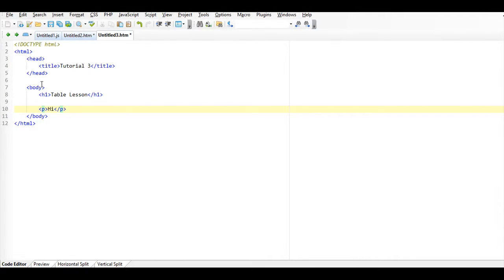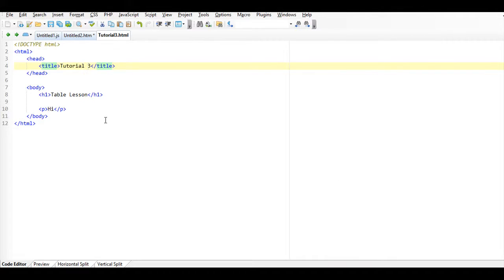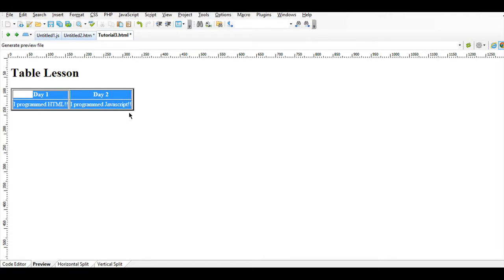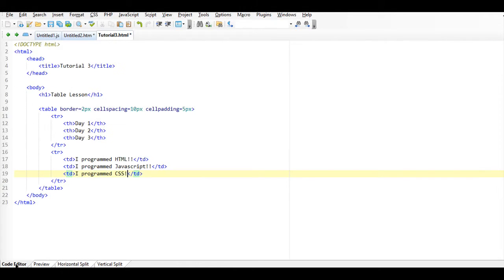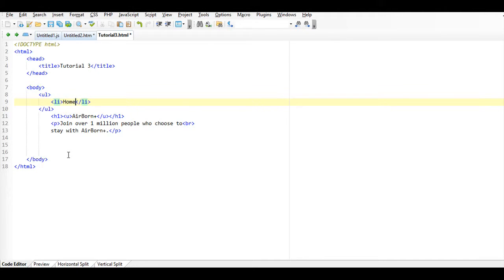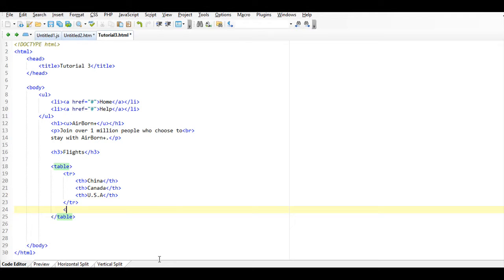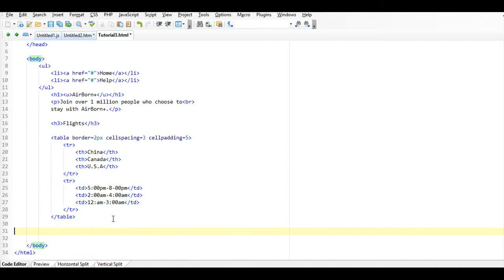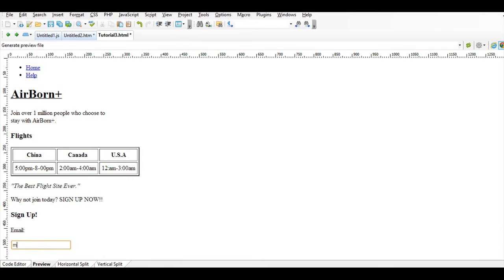Learn Web Design With Matthew | Part 3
Hello Smileys, in this lesson of HTML/CSS/Javascript, I will teach you tables. Next lesson will be advanced tables. Nice!